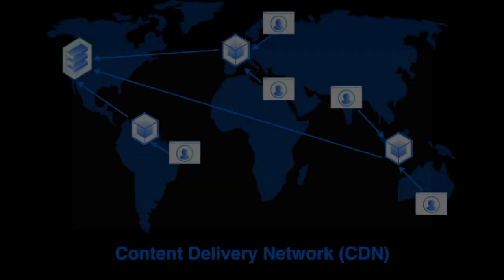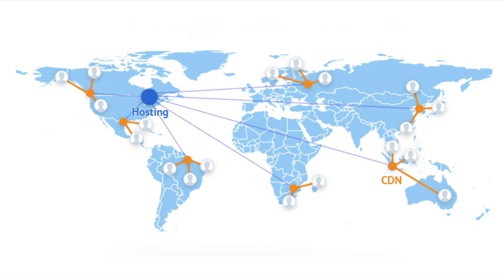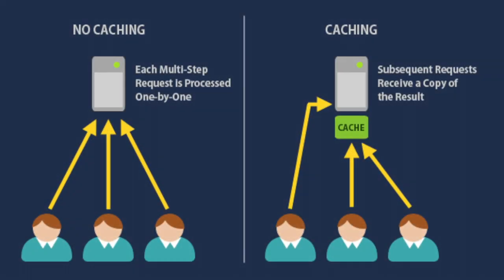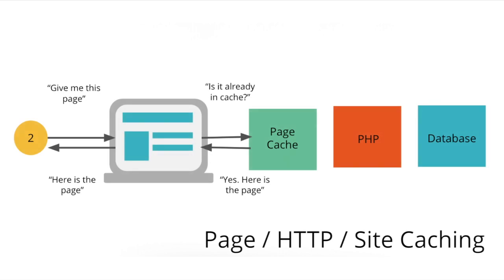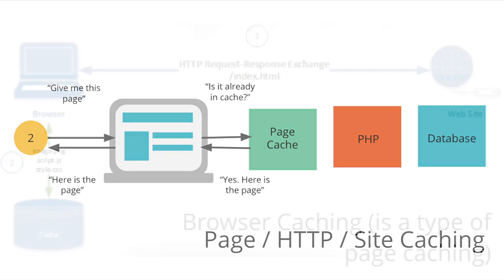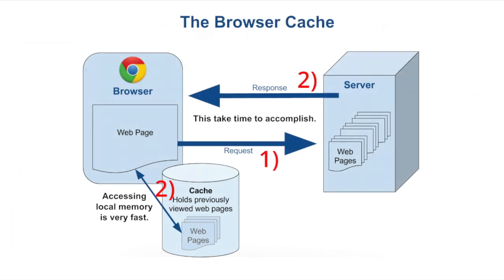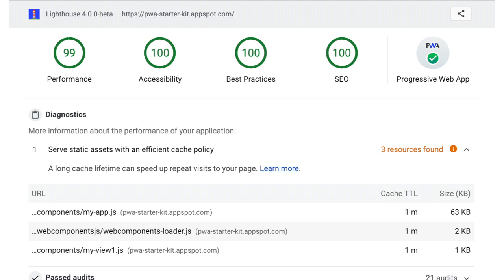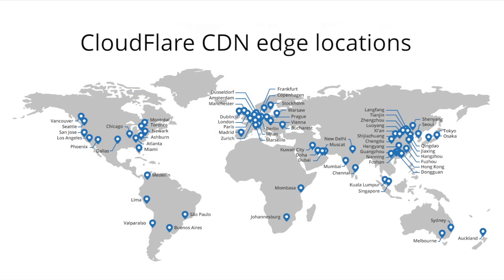What is the Difference Between a CDN and Caching?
Sarah walks you through what a CDN (Content Delivery Network) is, what caching is, and how they are different. She also discusses why site speed plugins may be slowing your site down and what types of caching rules will make your site faster.

CDNs act as extensions to the server your website uses. Proxy servers are set all over the world that holds the most-updated version of your website. Instead of a user having to wait for the request and response from your server all the way back to their computer, the request will be sent to the nearest proxy server and the user will get the response more quickly.

Caching is the process in which that information is gathered to store on the proxy servers. There are two types of caching: page caching and browser caching.

Page caching, which can also be called HTTP or site caching, stores data like images, web pages, and other content temporarily when it’s loaded for the first time. This data is stored in an unused portion of RAM and has no significant impact on memory. Then, when a visitor returns, part of that website is actually pulled from where it is stored on their computer's RAM and the rest is collected from the proxy server.

Browser caching allows particular web pages to load really fast. Instead of requesting and sending the required data that is needed to display the webpage on your browser, it’s stored on your computer. Browser caching is also a type of page caching.

This way, if somebody has visited your website before on a browser, and they can be cookied. The rule you can set is, “if the content hasn’t changed, show the visitor the same version of the site they saw before.”

When caching, it is important to set particular rules so that your content and website are properly cached and served.